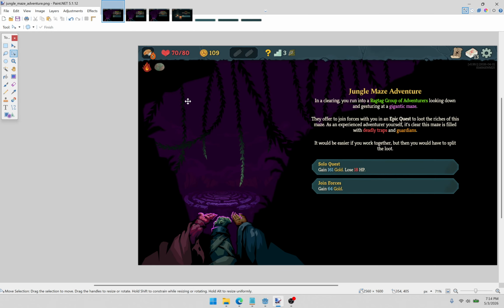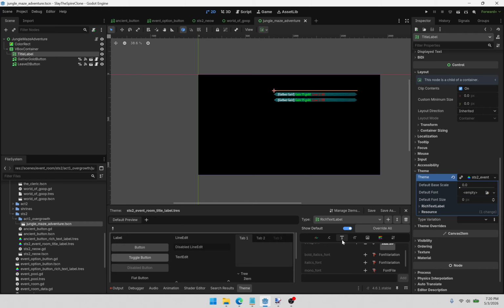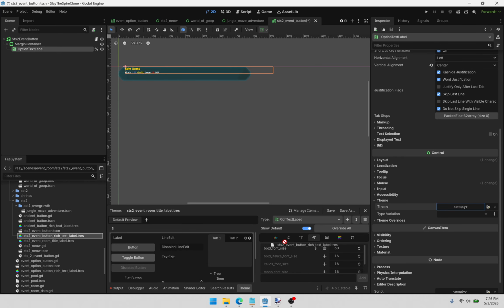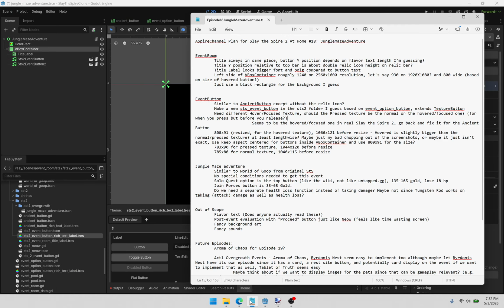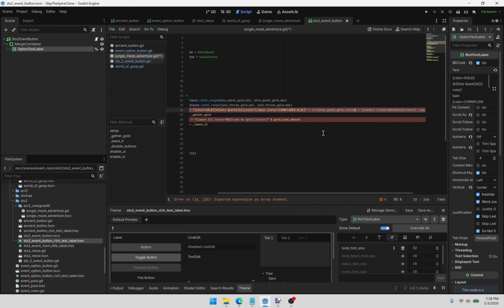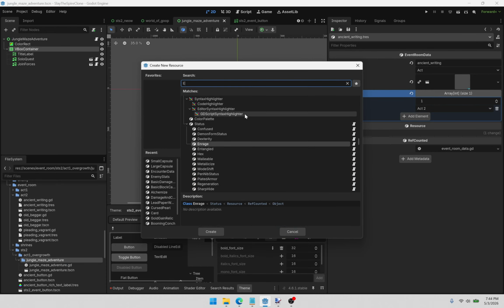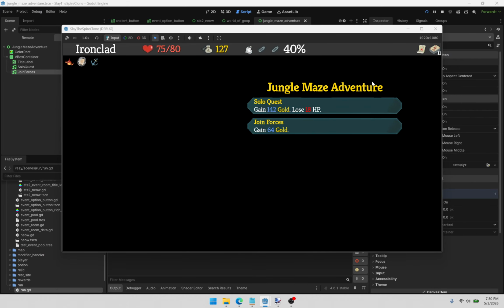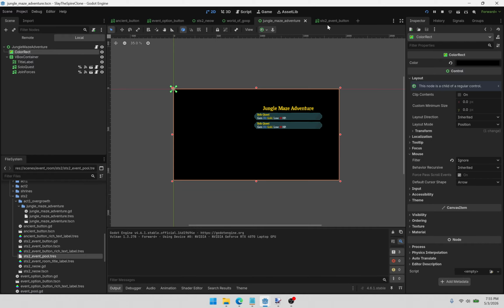Slay the Spire 2 At Home #18: Jungle Maze Adventure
We add our first Slay the Spire 2 event to the project, Jungle Maze Adventure. Although we stumble around a bit with UI layout issues and other bugs for a while, we get there in the end.

After this episode was recorded I made the hovered and pressed textures for the event button the same size as the normal texture so there isn't weird button resizing when the buttons are hovered/pressed.